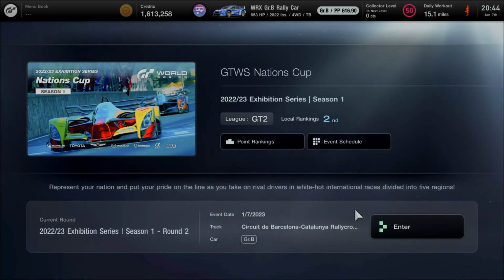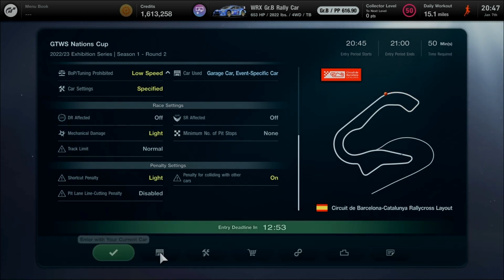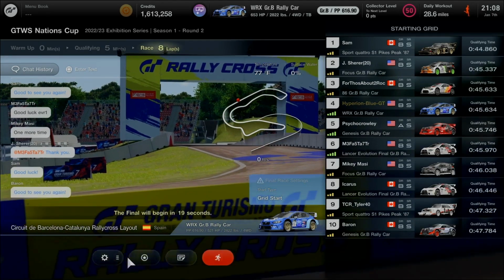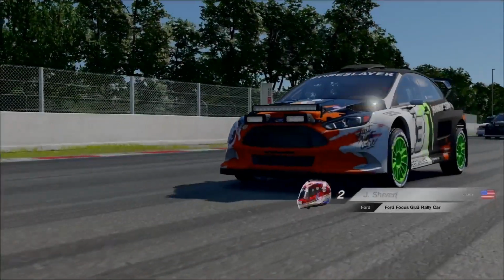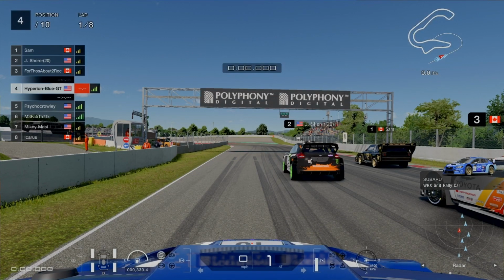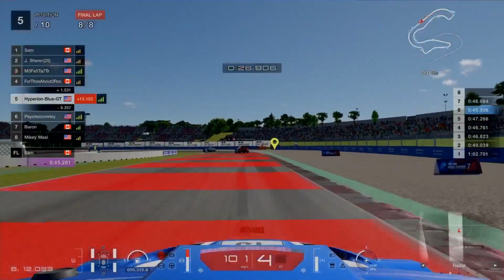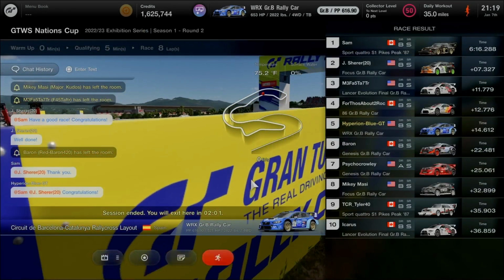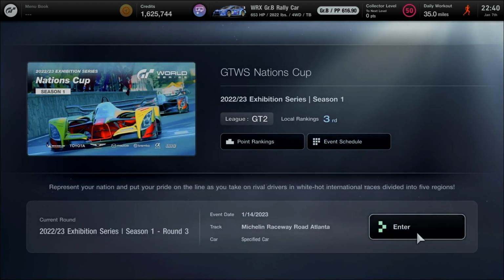Gran Turismo 7: GTWS 2022/23 Exhibition Series, Nations Cup - Season 1, Round 2 (2/2)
Here's a second method for Round 2 in the 2022/23 Exhibiton Series Gran Turismo World Series Nations Cup for the Gr.B Rally Cars at Circuit de Barcelona-Catalunya Rallycross layout in 8 Laps with a series of Dirt and Tarmac corners altogether to go on tight spots will prove to master the track.

The Final race is coming up at the end of Season 1 will be Michelin Raceway Road Atlanta by using two variations of the Red Bull X2019 will be the most intense race ever yet since the lap time challenge.